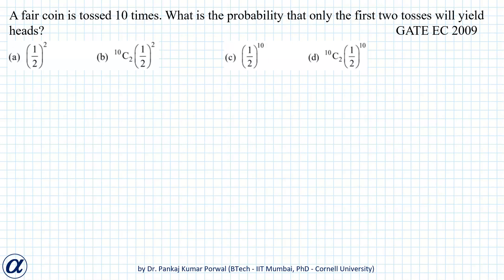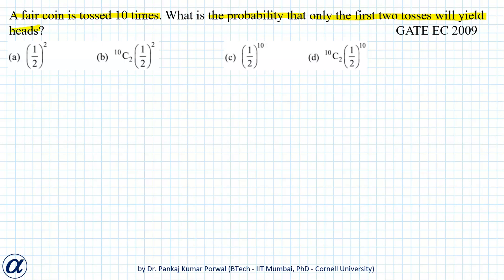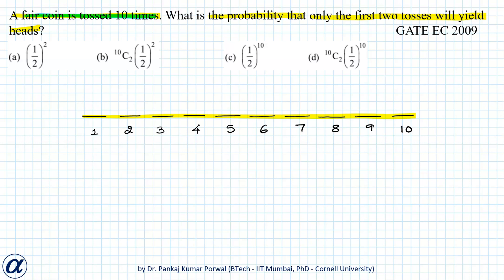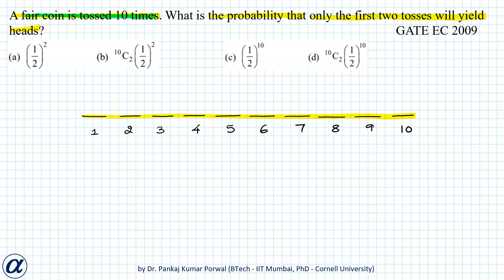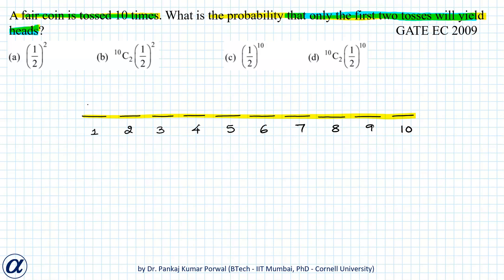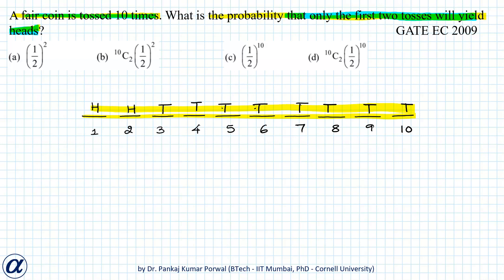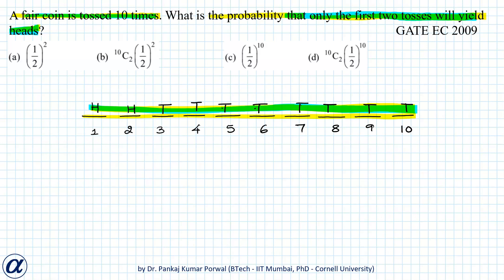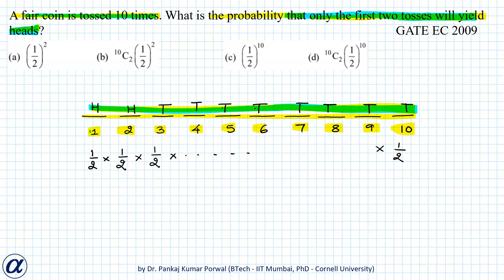A fair coin is tossed 10 times What is the probability that only the first two tosses GATE EC 2009